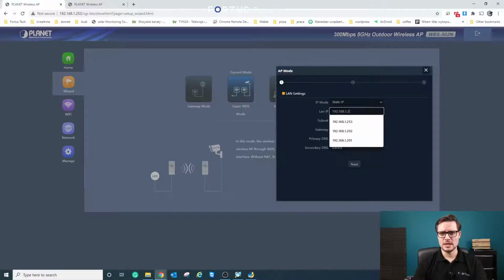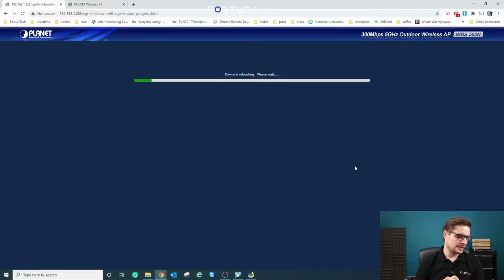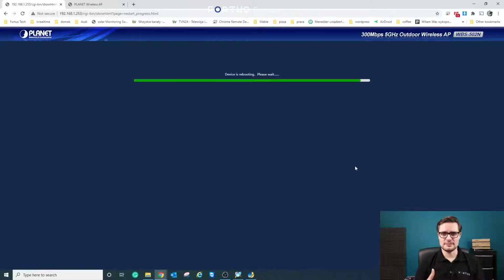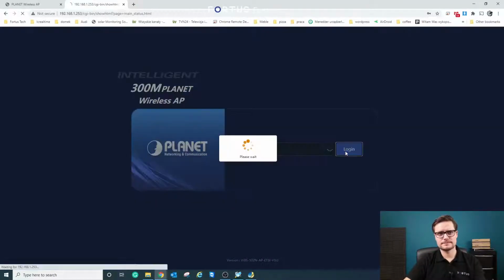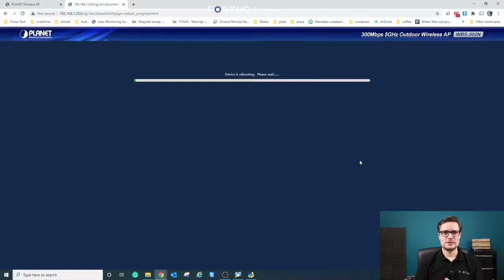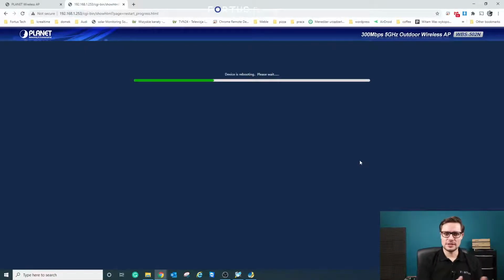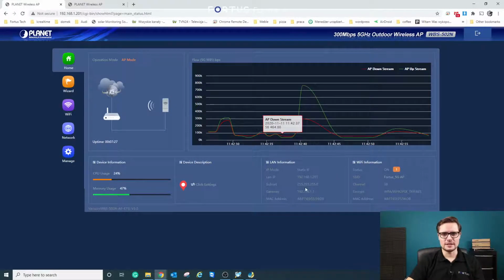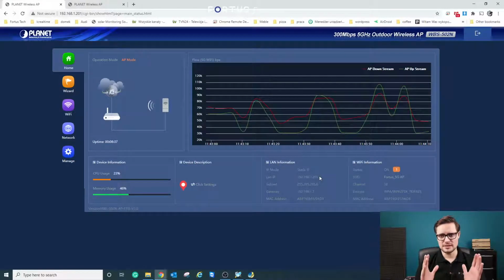Wireless Planet Setup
2:21 Access Point setup
5:57 Client setup